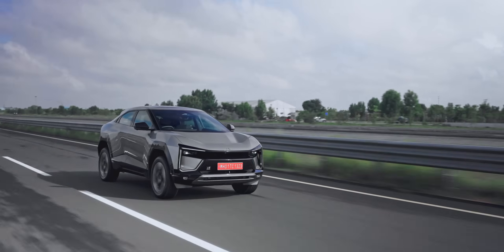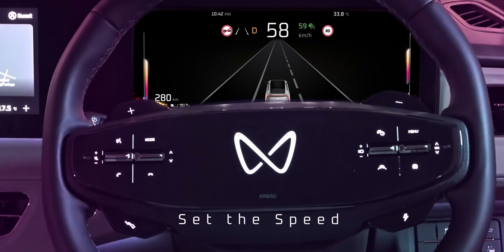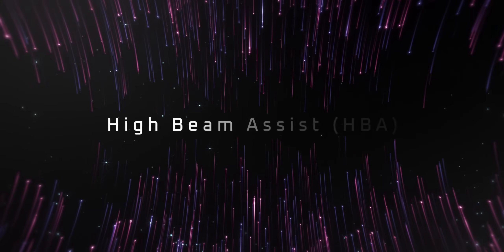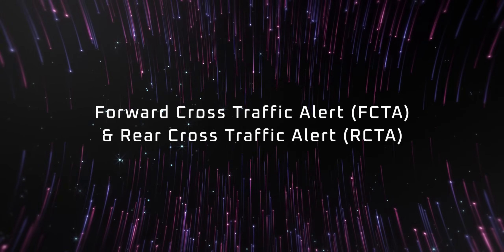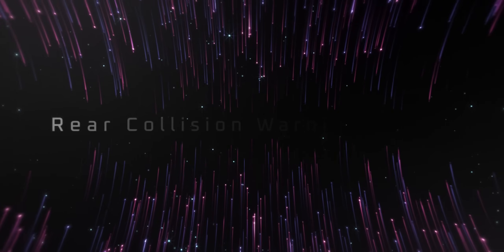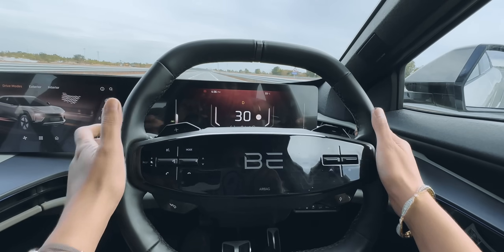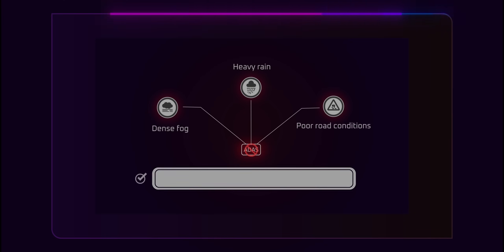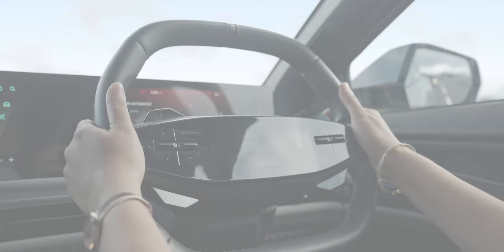Advanced Driver Assistance Systems (ADAS) Explained | Mahindra BE 6 & XEV 9e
An extra set of eyes on the road. Discover how the Level 2+ ADAS features of your Mahindra BE 6/XEV 9e enhance your drive with smarter safety, convenience, and peace of mind.